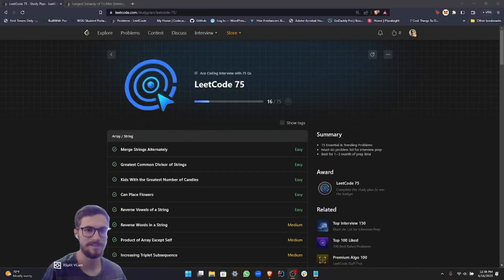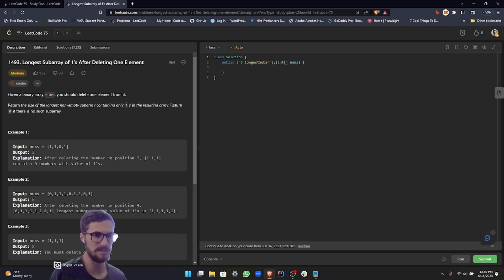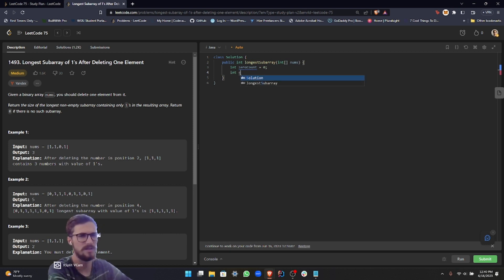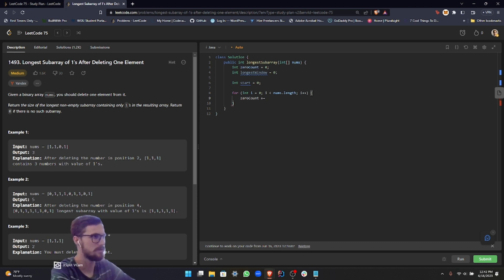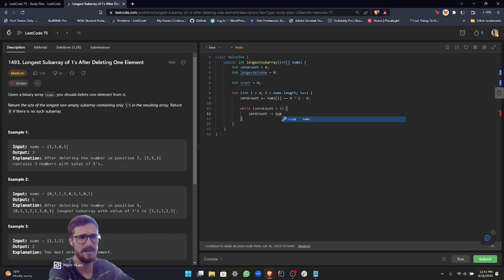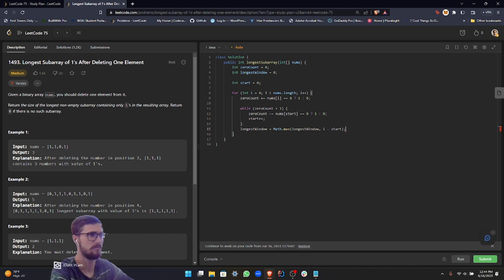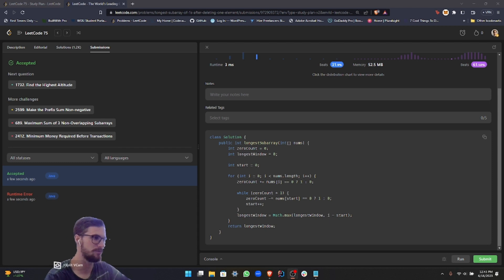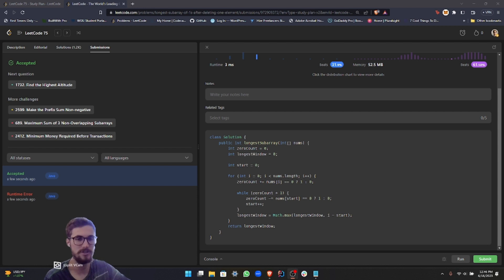Solving the 'Longest Subarray of 1's After Deleting One Element' Problem in Java LeetCode 75 Plan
Welcome back to our LeetCode 75 Study Plan Series! Today, we're taking a deep dive into problem 1493 - 'Longest Subarray of 1's After Deleting One Element'. This problem challenges your understanding of array manipulation and introduces you to the sliding window technique. Our walkthrough will clearly guide you step-by-step on how to approach this problem, understand its constraints, and finally implement an optimized Java solution. By the end of this video, you'll gain new strategies for tackling similar array-based problems on LeetCode. So whether you're preparing for a coding interview or just love to challenge your problem-solving skills, this tutorial is for you.